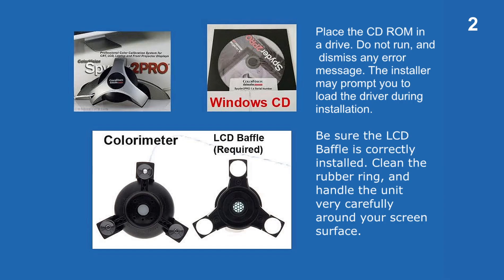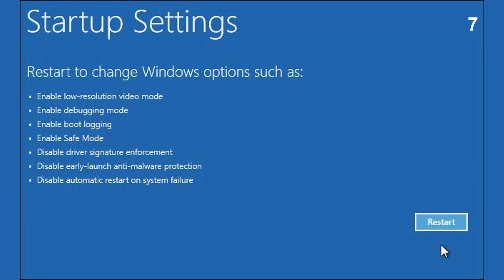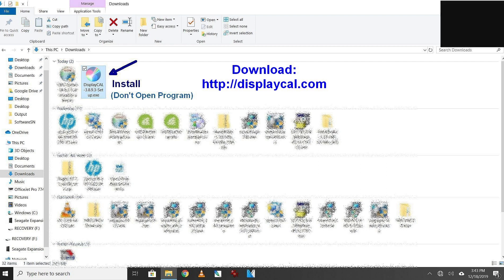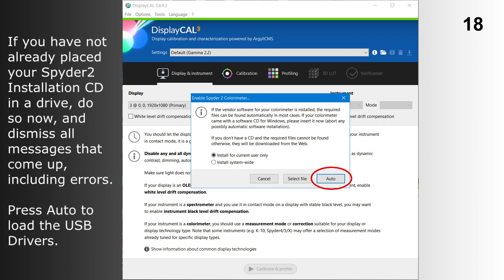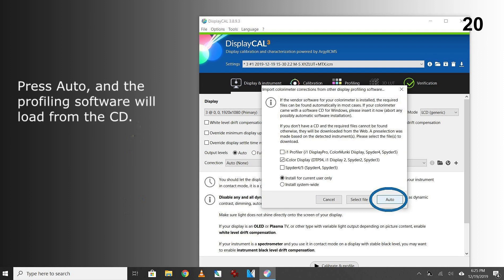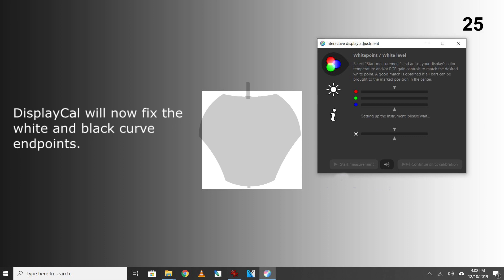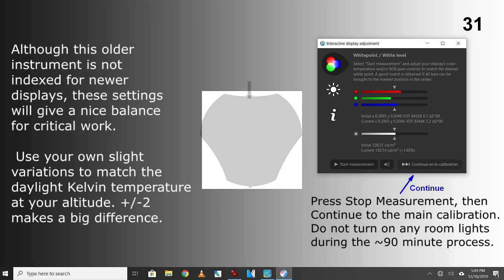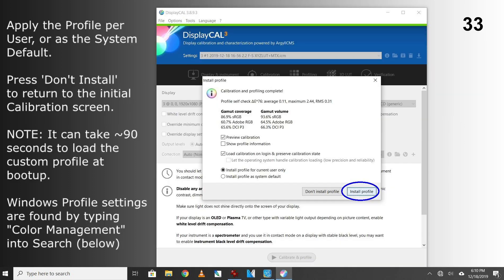Monitor Calibration on the Cheap using Spyder2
Spyder2 on Windows 10? Not impossible